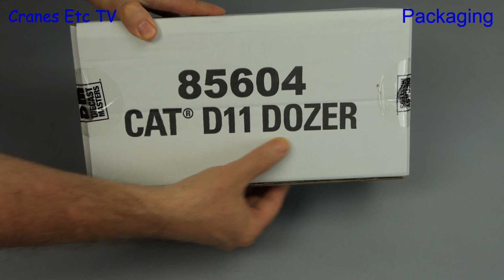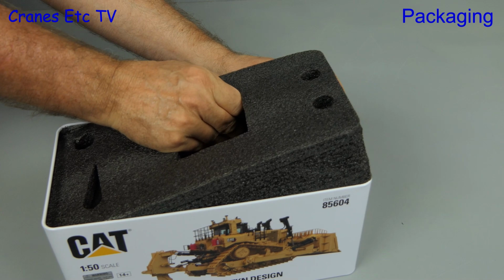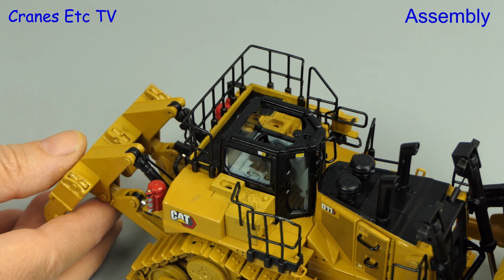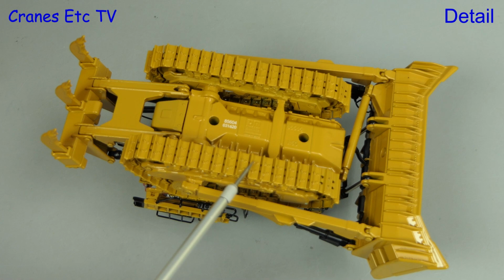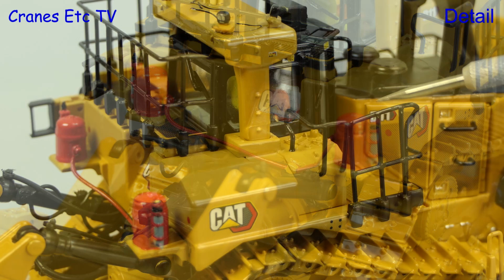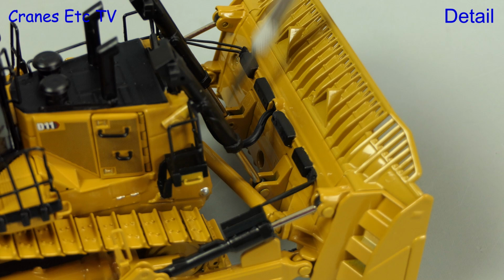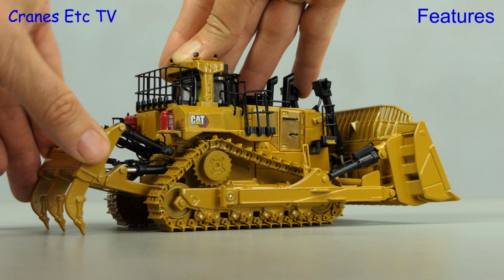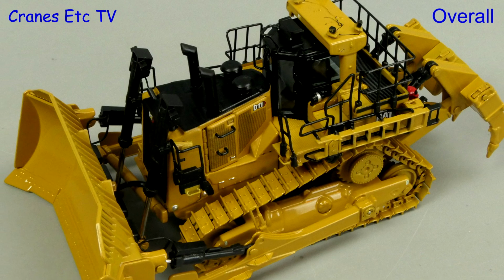Diecast Masters Caterpillar D11 TKN Dozer by Cranes Etc TV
This is the Cranes Etc TV review of Diecast Master's 1/50 scale model of the Caterpillar D11 TKN Dozer.  The model number is 85604.